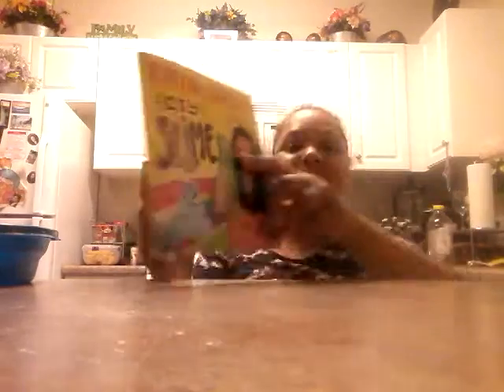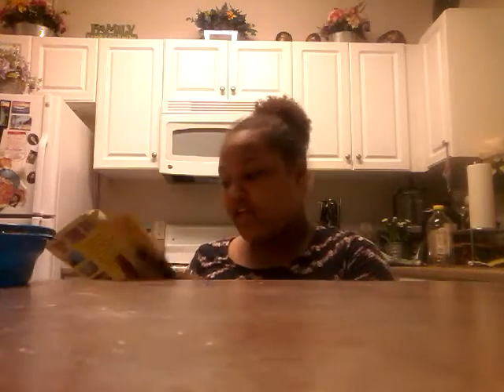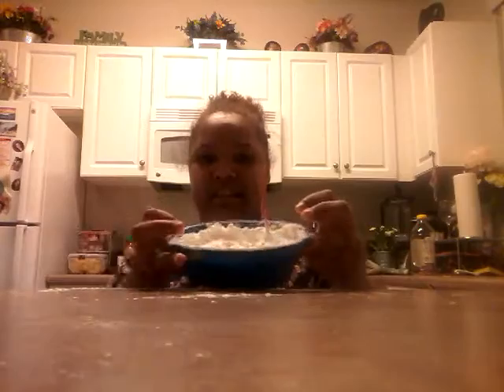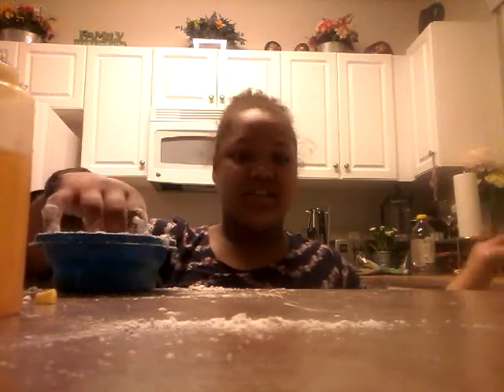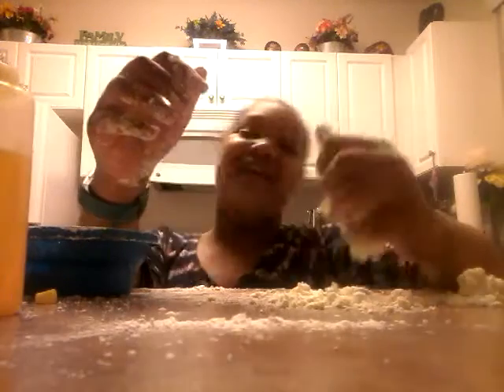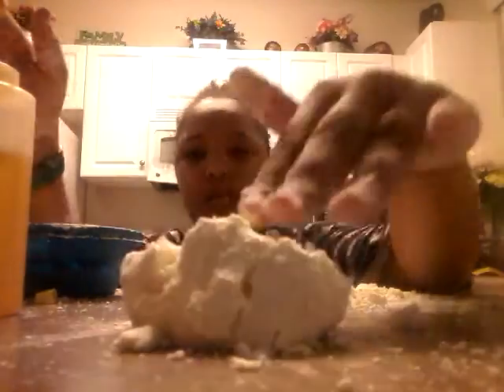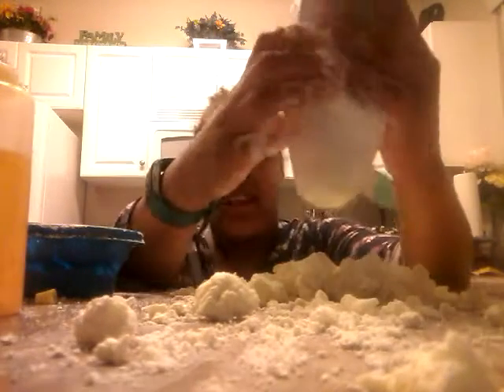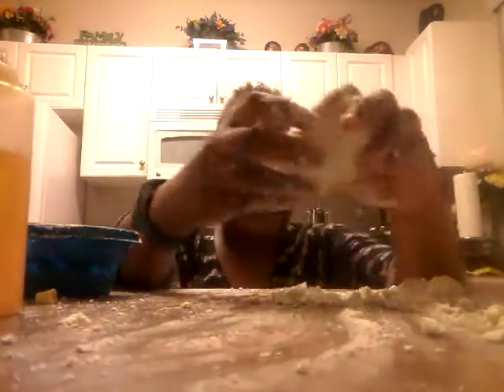Karina Garcia slime book review making Flubber slime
Hi everybody it's mine thank you for watching this video please like And subscribe today I will be making slime from Karina Garcia slime book making is flubber slime any gredients you need to make flubber slime are  three fourths a cup and two tablespoons of cornstarch you also need half a cup of nicely scented shampoo one teaspoon of cooking oil or baby oil food coloring which is optional a small to medium mixing bowl and a mixing utensil thank you guys for watching I love you hope to see you soon bye